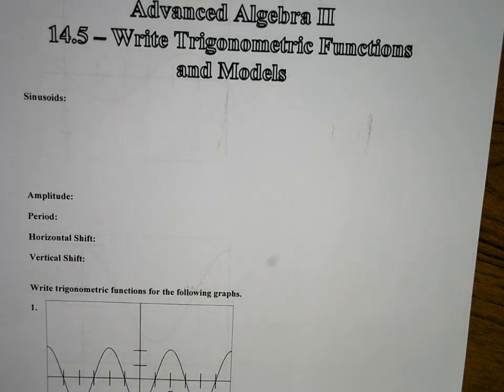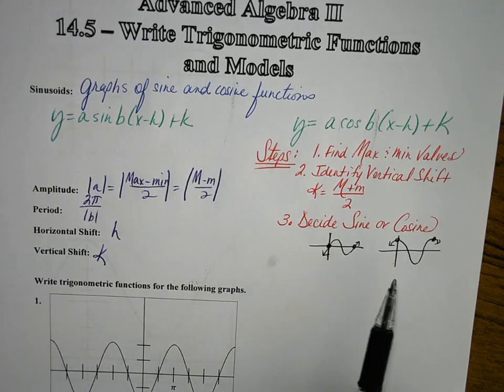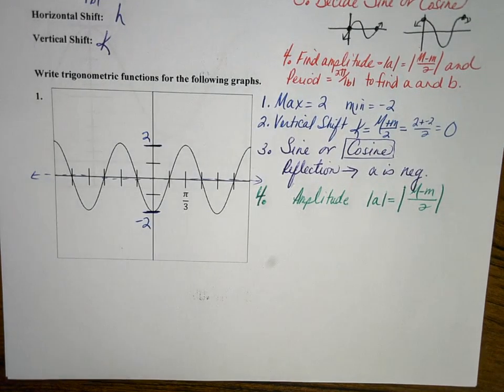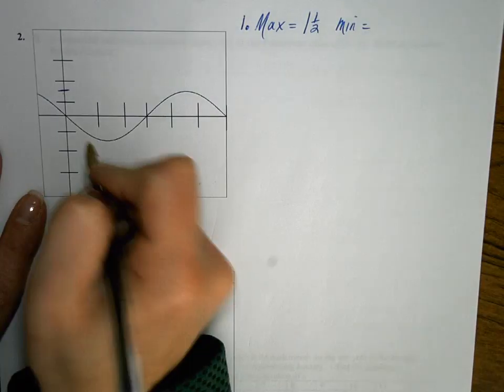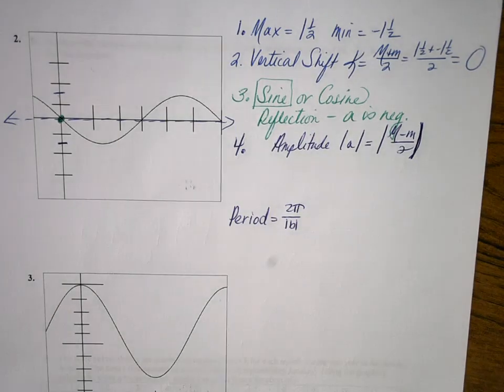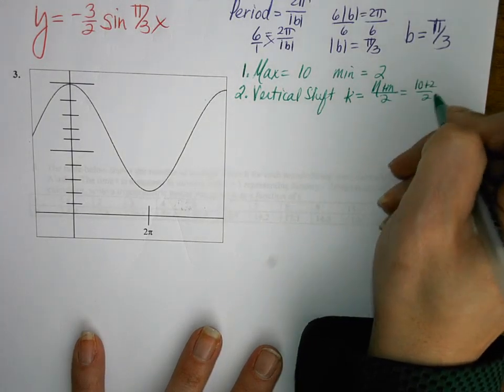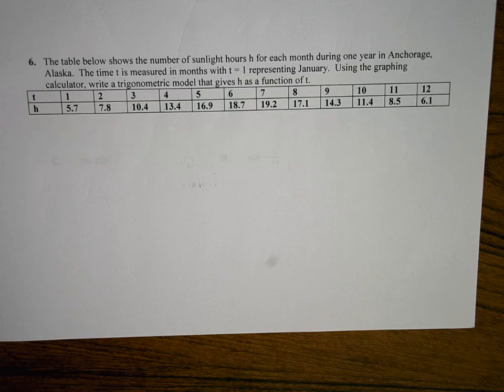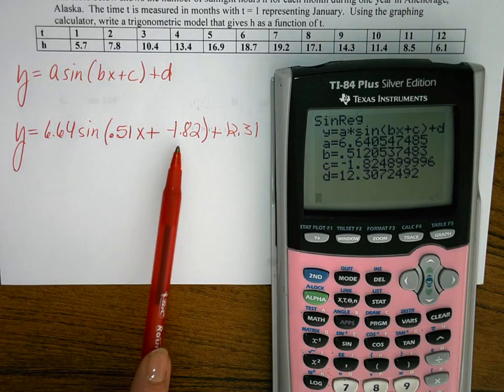Adv Alg II 14 5 Notes Day 1